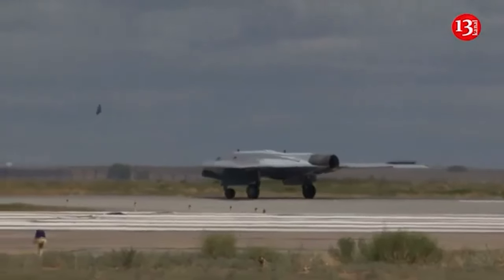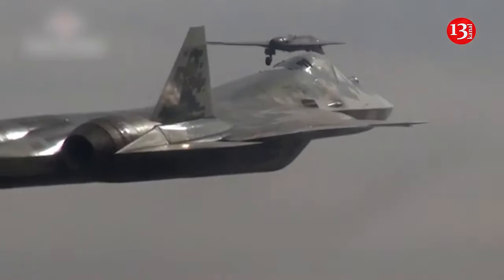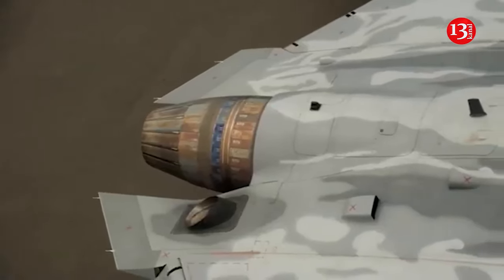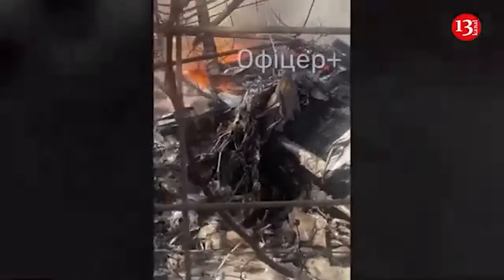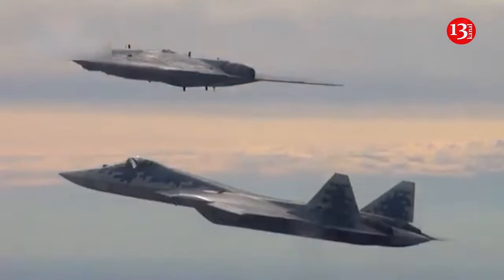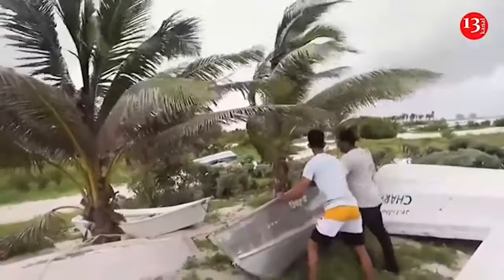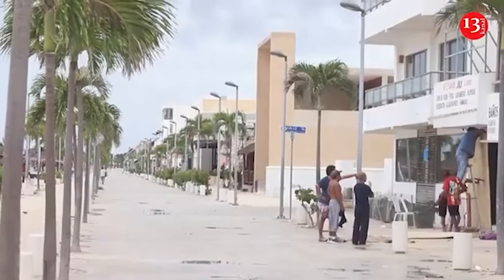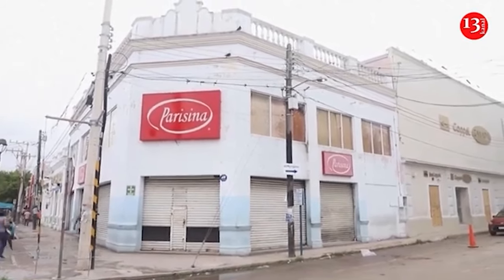Crash of S-70 Okhotnik drone and its capture by Ukrainian army caused panic in the Russian army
Shooting down its own brand-new drone when it got out of control over Ukraine could be one of the biggest embarrassments the Russian Air Force has ever suffered. "But it could be even worse," write journalists from the American  Forbes.
The S-70 Okhotnik was a prototype stealth combat drone designed to operate in tandem with the new Su-57 fighter jet. After the S-70 was shot down by an escorting Su-57, the Russians fired an Iskander missile at the crash site to destroy the S-70's wreckage. But photos show that long before the missile strike, the Ukrainians had already taken key components for analysis. That analysis will likely be very inconvenient for the Russians, but perhaps not for the reasons you might expect. According to Russian officials, the S-70 drone is "made using special materials and coatings that make it virtually invisible to radar."  After the S-70 was shot down, the Russians struck the crash site with an Iskander ballistic missile.  These missiles are scarce and expensive, and diverting one from the campaign against Ukrainian cities suggests it was a high-priority target. There are several reasons why the Russians would want to prevent the West from seeing the drone wreckage.
The least likely thing is that NATO will get technology that it can recycle and use in its own aircraft. No one seriously believes that Russia is the leader in this area, and even the optimistic claims about the Su-57 indicate that it is far less stealthy than Western aircraft. More significant is the risk that Western engineers might learn what wavelengths and angles the S-70 is designed to reflect, and at what wavelengths it would still be visible. This information could, to some extent, negate the S-70’s stealth capabilities . Given that it is a relatively large, slow, and expensive drone, if its stealth is compromised, it would become much less useful. Even more serious is the fact that the S-70 was developed at the same time as the Su-57, Russia's next-generation fighter jet, and likely uses the same materials and technologies. If the West can see how the S-70's stealth works, it might have a pretty good idea of how to defeat the Su-57. But there is a more likely explanation for what the Russians are really trying to hide: that the emperor has no clothes and their stealth technology does not exist. We have already seen some signs that Russian stealth is not up to par. In 2023, Ukrainian engineers were able to analyze the remains of a Russian long-range cruise missile, the Kh-101, which allegedly has an anti-radar coating. According to the Ukrainian website Defense Express, this is not the case. "The results of the research show that, despite Russia's claims, the Kh-101 is not coated with a special paint that reduces radiation reflection... All Russian stories about the Kh-101's hull being coated with a radar-absorbing coating turned out to be nothing more than propaganda," Defense News writes. Likewise, when the Russians recently released images of the new Su-57, Western analysts were horrified by its rough finish.